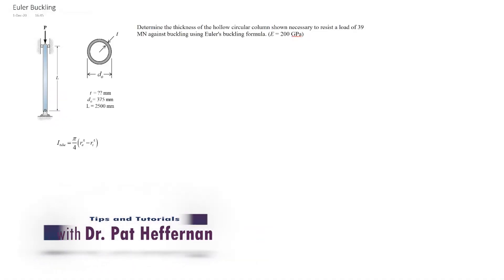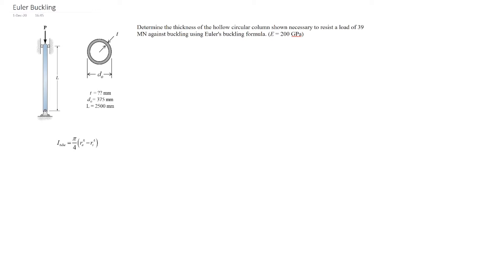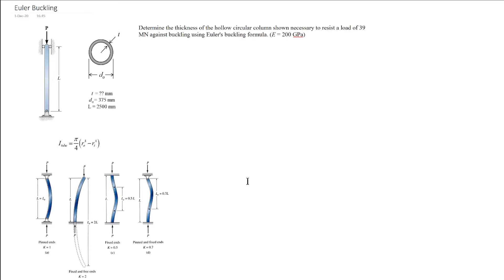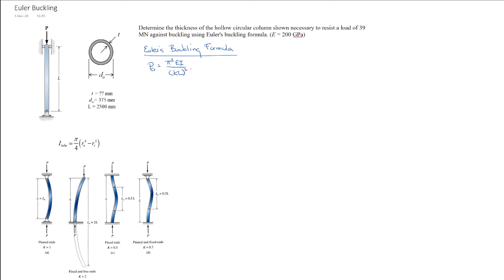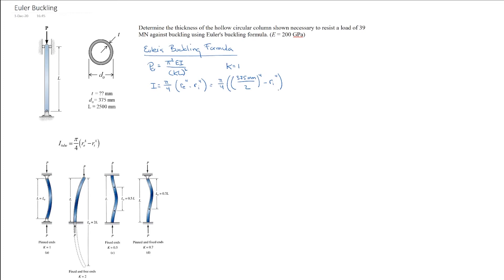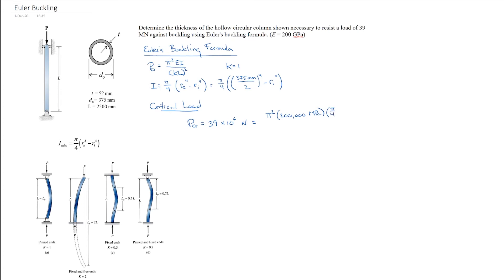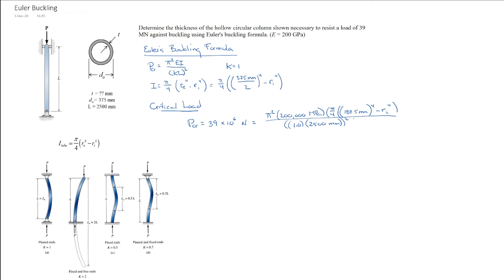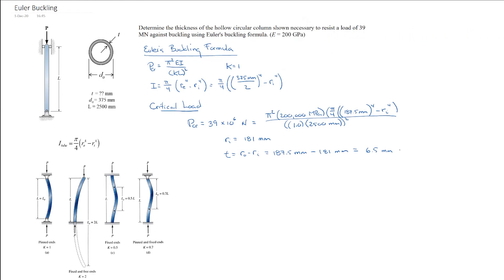Euler Buckling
A simple application of Euler's Buckling Formula to a pinned-pinned column.